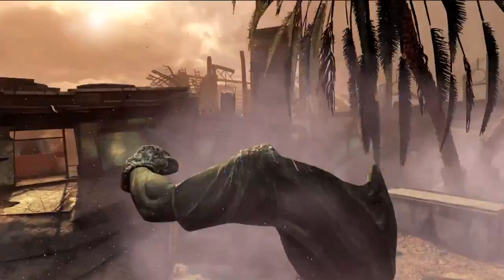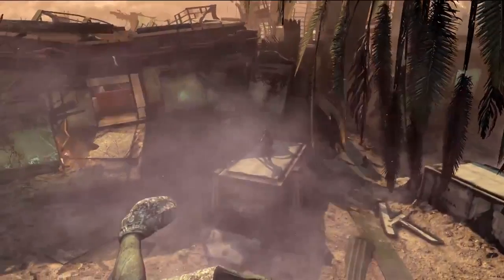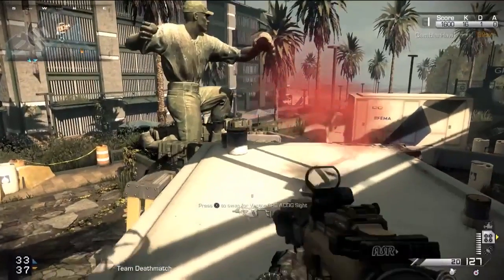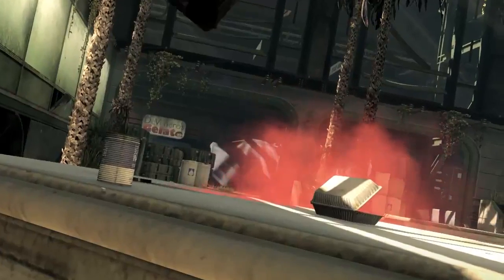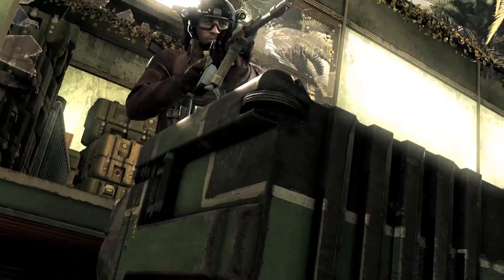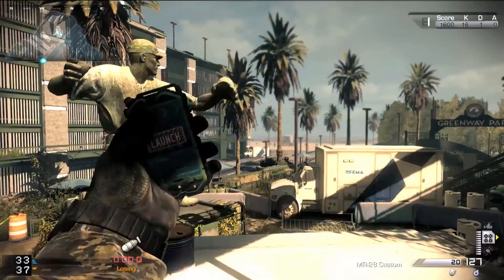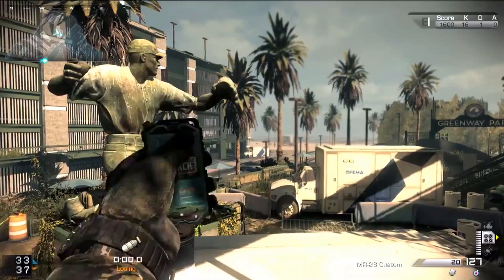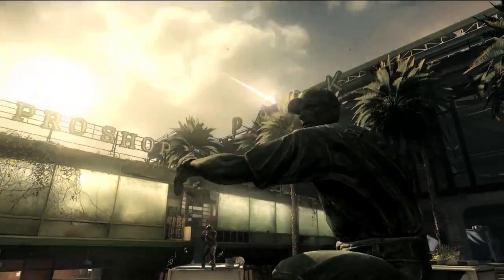Call of Duty: Ghosts K.E.M. Odin Strike MOAB is Back! (COD: Ghosts Official Multiplayer Reveal HD)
With the release of the Call of Duty: Ghosts Multiplayer Reveal Trailer, there has been much info learned about the game. Most people were glad to hear the MOAB was making a return because it is a very fun challenge to go after.

~ Fray